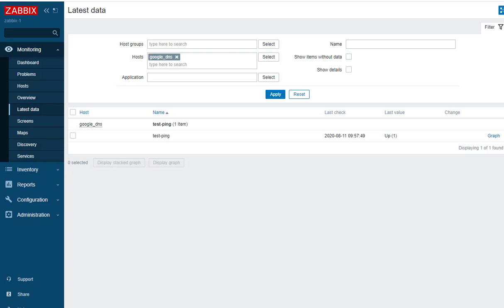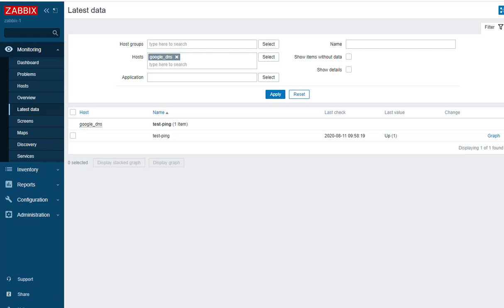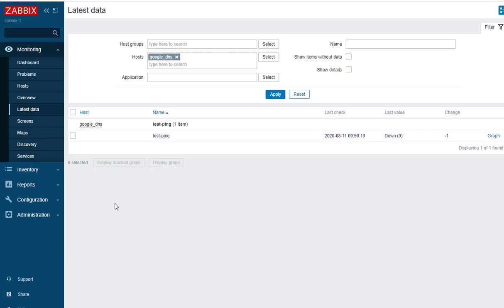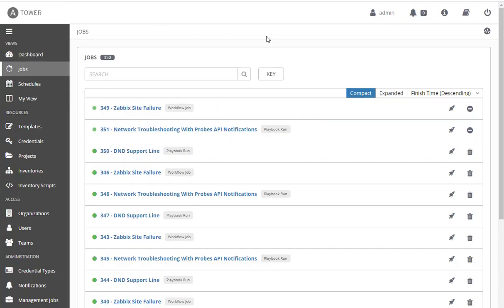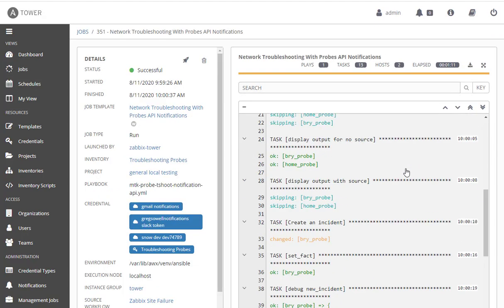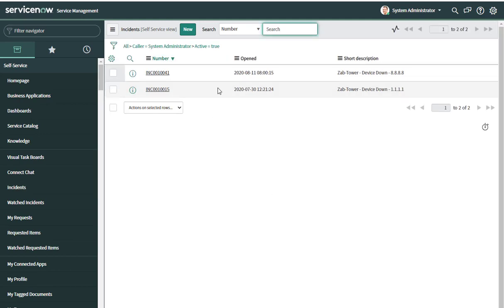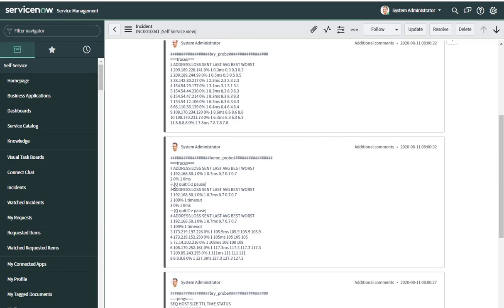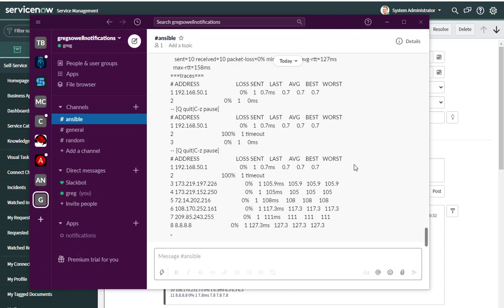Using Zabbix with Ansible For Auto Troubleshooting(using Mikrotik, Servicenow, VoIP, and Slack)!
When Zabbix sees a site fail it calls Ansible to:
1. Put the support line on call handler
2. Ping/trace through probes
3. Open ServiceNow incident with troubleshooting info
4. Send Slack message with SNOW ticket/tshooting info